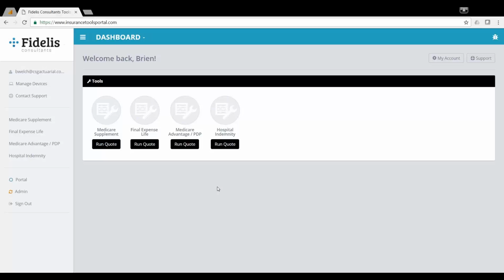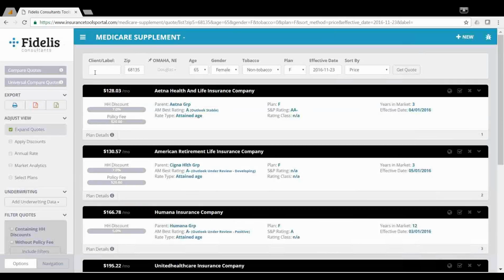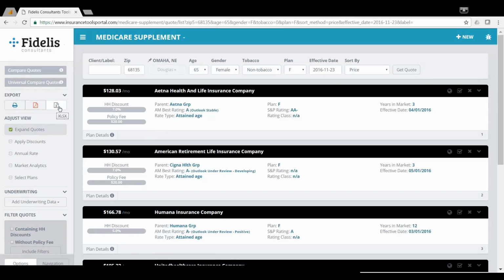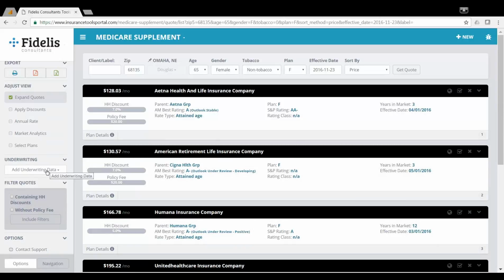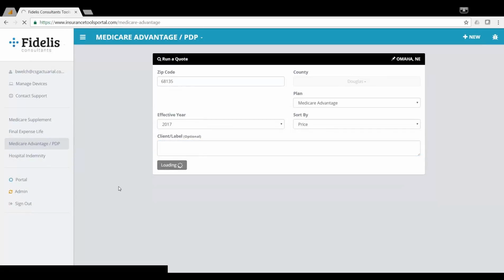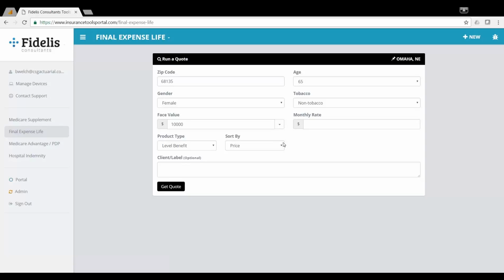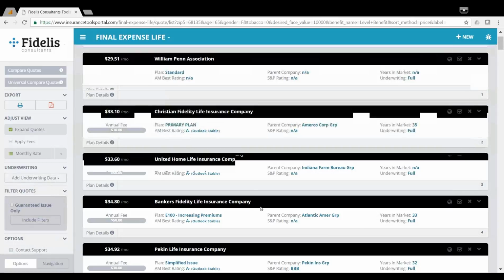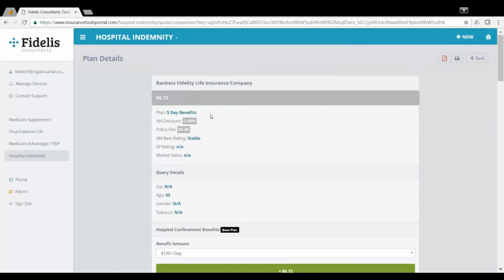Fidelis Quoting Tool